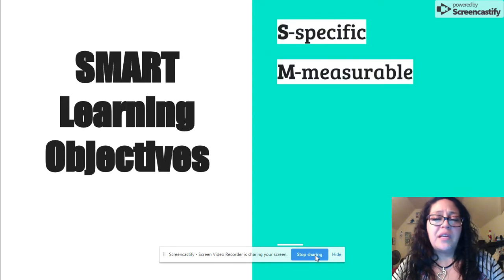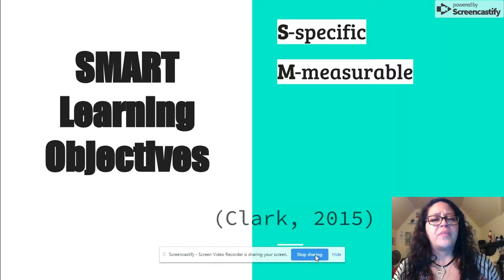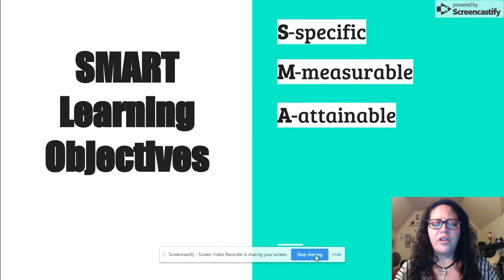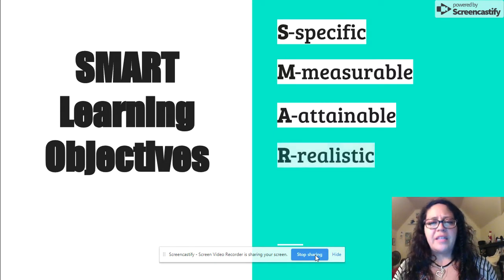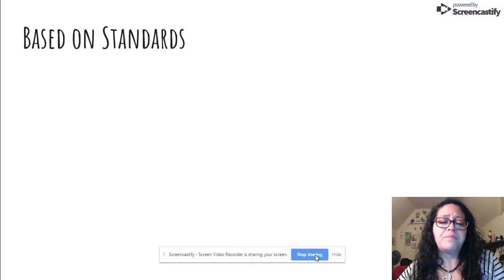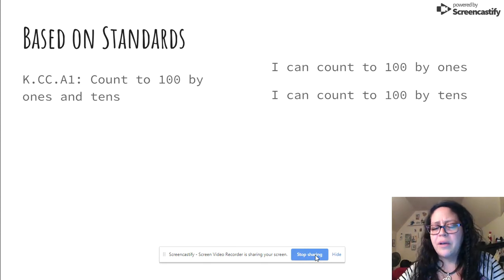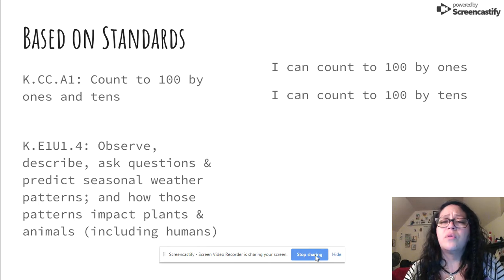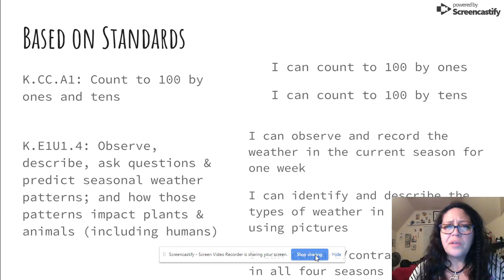Writing Effective Learning Objectives